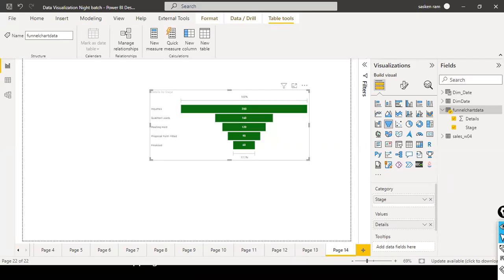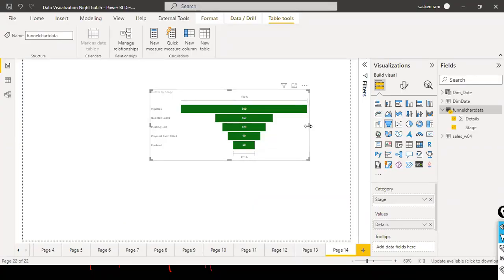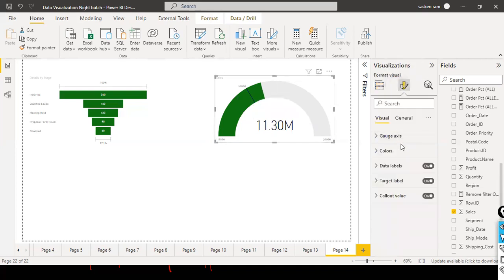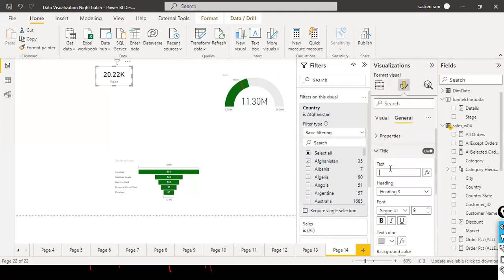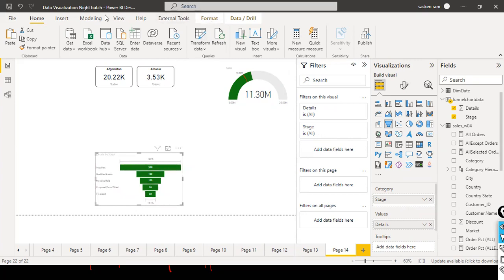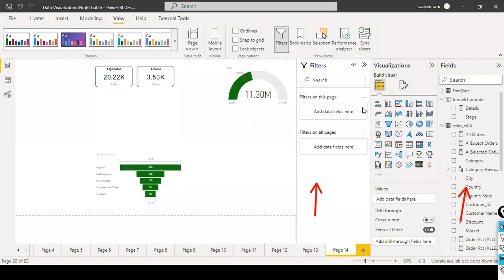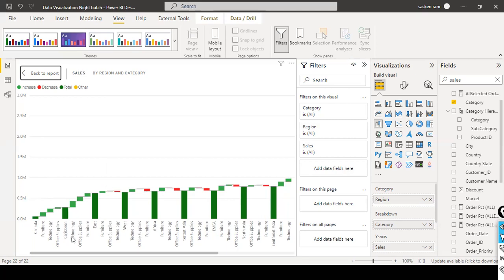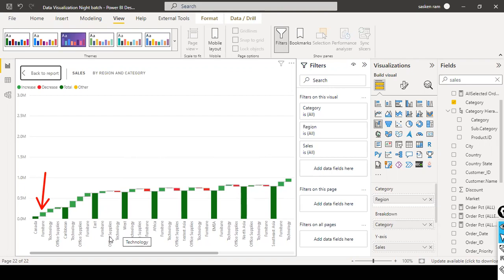Gauge Chart & Single Card